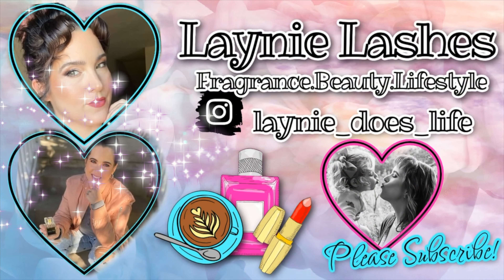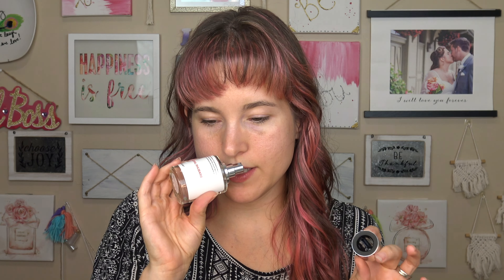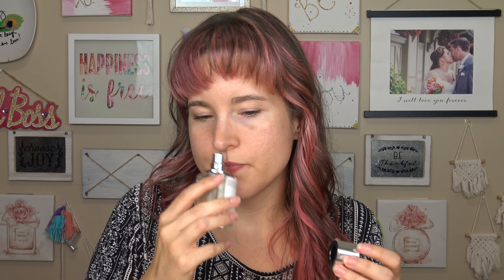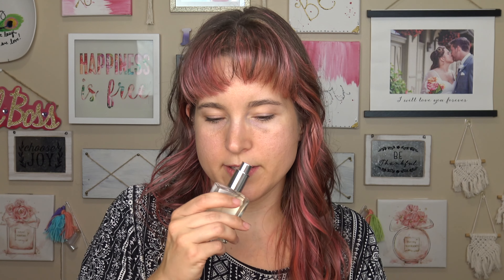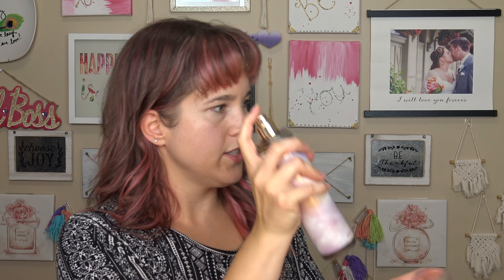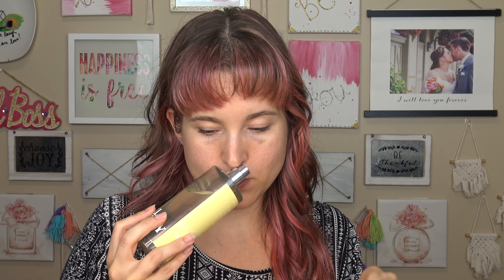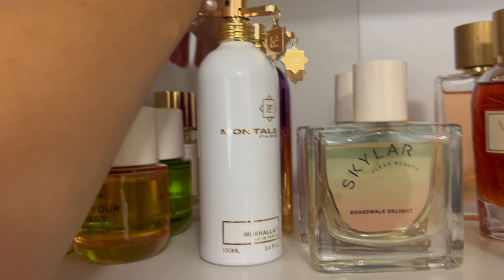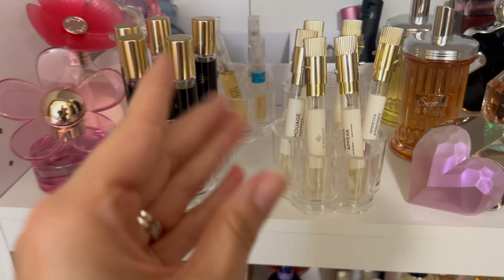What Perfume I'm Packing ✈️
💓Welcome!!💓
For best detail change the quality to 4k 🤗